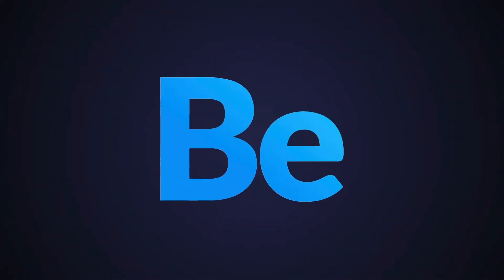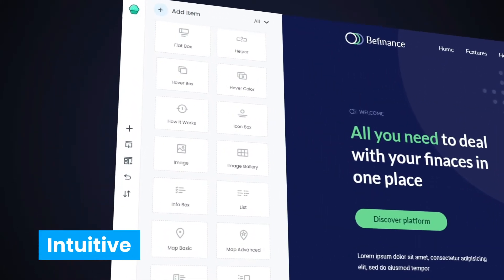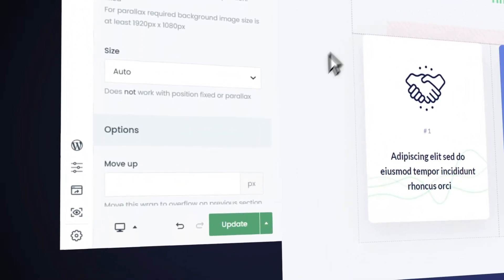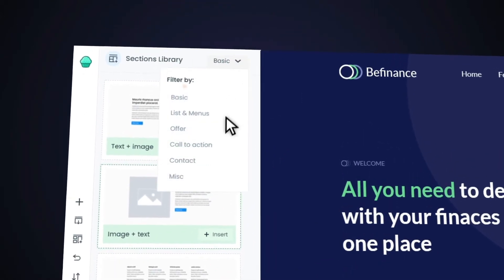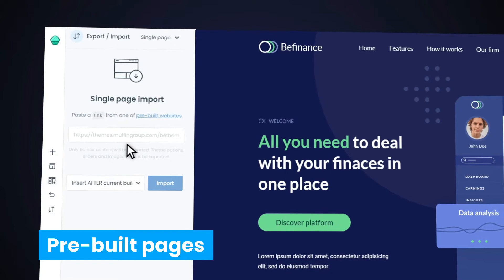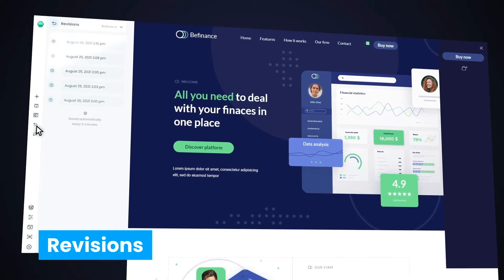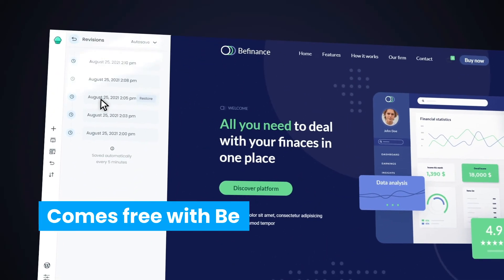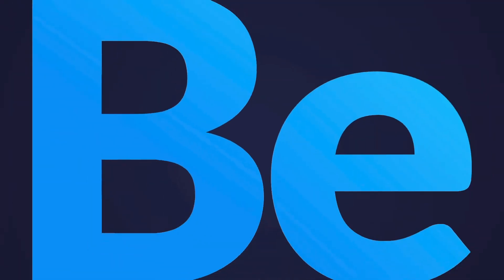Betheme’s new Muffin Live WordPress Page Builder - say goodbye to PAID WordPress Page Builders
Probably the fastest WordPress Page Builder and an alternative to WPBakery page builder and many others. It comes free with Betheme and works with all its 600+ pre-built websites. The Muffin Live Builder is part of a Creative Suite of three incredible builders including Muffin Builder 3 (backend) and Muffin Woo Builder (WooCommerce builder). All included in Betheme for free.